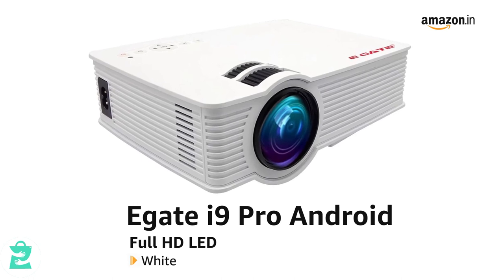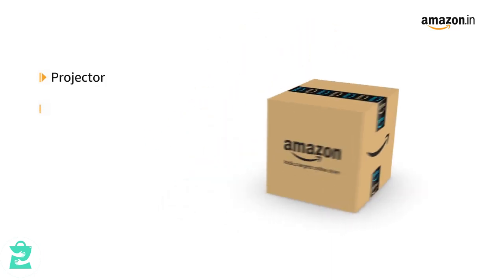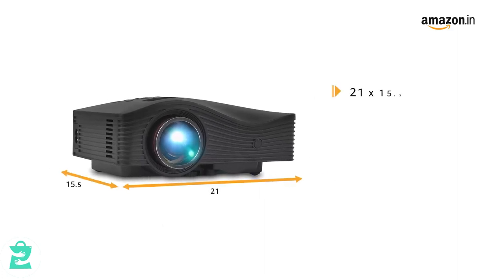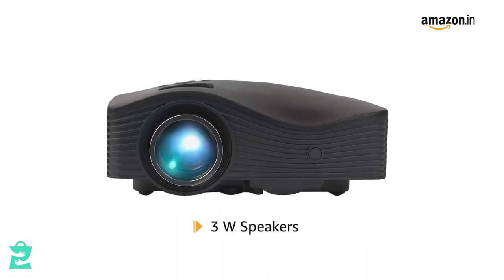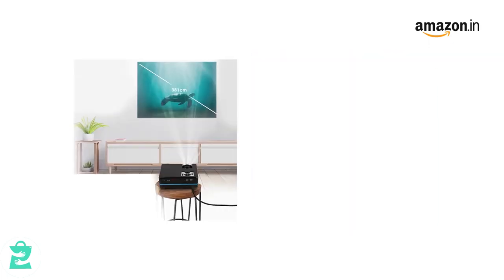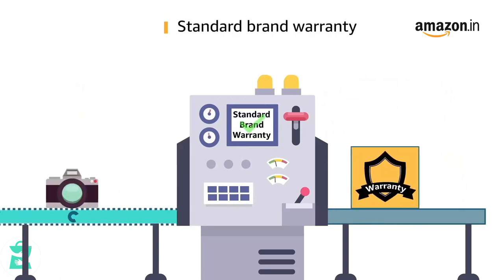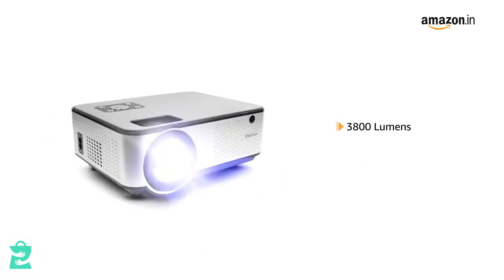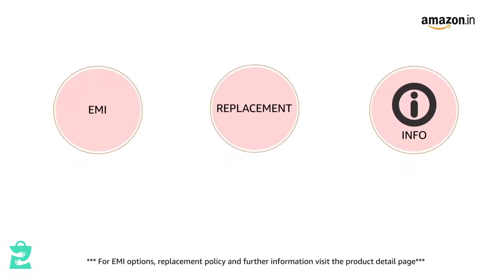குறைந்த விலை தியேட்டர் | Best Budget Projector 2021 India | Top 10 Tamil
In this video we see about best budget projector that has many features like HDMI,AV,VGA,AUX,PEN DRIVE,TF CARD,etc. in 2021

Projector link

1.EGate i9 Pro =

2.AGARO AG50 =

3.XElectron C9 =

4.ZEBRONICS ZEB-LP2000M =

5.BIG VUE Mini LED =
Best android box

 High Color Reproduction- Bright 2700 lumens, 2000:1 Contrast Ratio, 70% Brighter Than Other Projectors. This Mini Projector Adopts The Latest 4.0 LCD technology with advanced LED light sources. Perfect Choice for Home Entertainment.
 Excellent Movie Experience It Supports 1080P Full HD With 800X480P Native Resolution. A Maximum 180 Inches Display Size With An Aspect Ratio Of 16:9/4:3. The Recommended Projection Distance Is Between 5-8 Feet. A Great family movie projector!
 Dual Speakers  Equipped with an advanced built-in dual speakers system which offers excellent loud sound quality without connecting external speakers.
Multiple Inputs BIGVUE LD230 projector is easy to operate with HDMI, VGA, USB, Micro SD, RCA AV interfaces. Support a wide connection with similar devices such as PC, Laptop, game consoles, and smartphones. Compatible with TV Stick and Chromecast. Not support Dolby digital sounds.